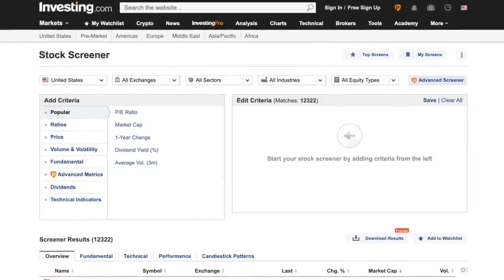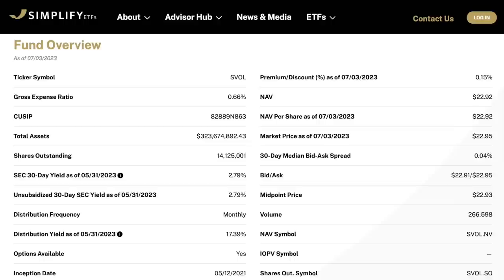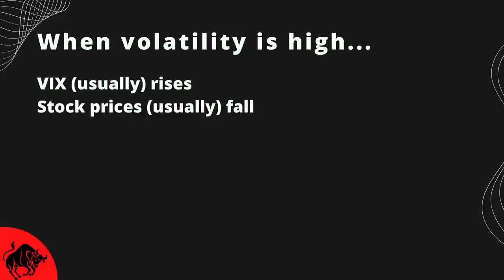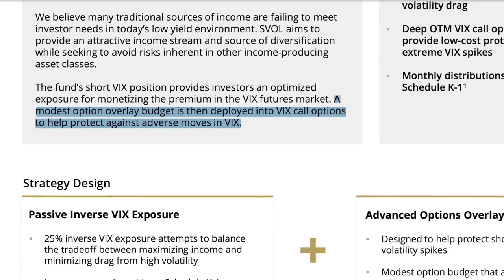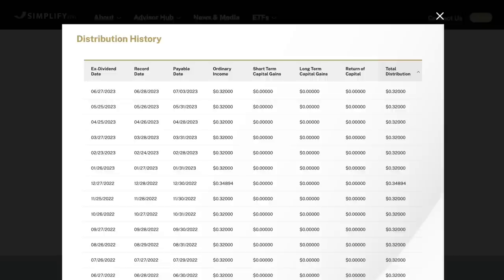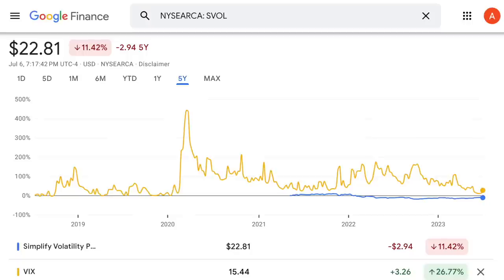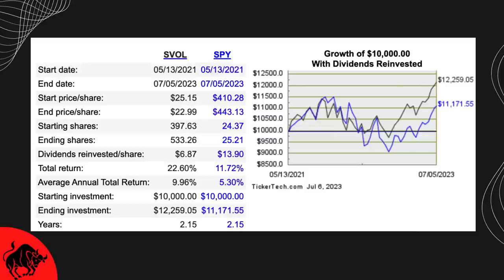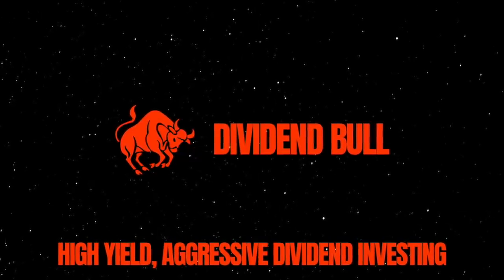17% Monthly Dividend ETF - Is SVOL the Best for Monthly Income?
If you search for high-yielding investments using a stock screener and sort the results by high-yield, you’ll no doubt come across one ETF in particular that’s been making a lot of waves in the income investing realm. Today we’re going to be looking at the Simplify Volatility Premium ETF, ticker SVOL. This video is without a doubt my most requested video in this channel's history, and I can understand why. SVOL is an ETF unlike anything else out there. It’s a first-of-its kind fund that’s also one of the hardest ETFs to understand because it’s an actively managed fund that uses multiple strategies simultaneously to generate its returns. So let’s take a deep dive into SVOL and see if its extremely high dividend is worthy of consideration for people seeking a high monthly income.

For starters, according to Simplify’s website, SVOL seeks to provide investment results, before fees and expenses, that correspond to approximately one-fifth to three-tenths the inverse of the performance of the Cboe Volatility Index (VIX) short-term futures index while also seeking to mitigate extreme volatility. SVOL aims to provide an attractive income stream and source of diversification while seeking to avoid the risks inherent in other income-producing asset classes. The fund’s short VIX position provides investors with optimized exposure for monetizing the premium in the VIX futures market. A modest option overlay budget is then deployed into VIX call options to help protect against adverse moves in VIX.